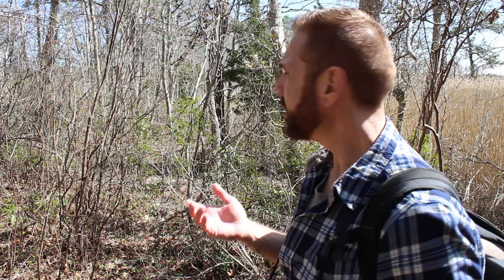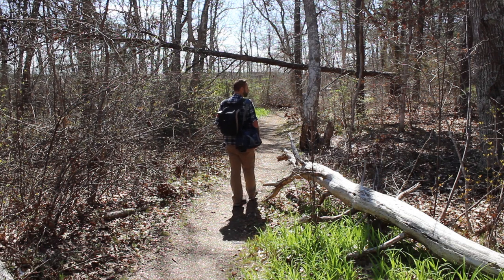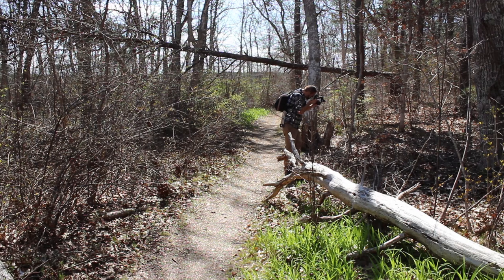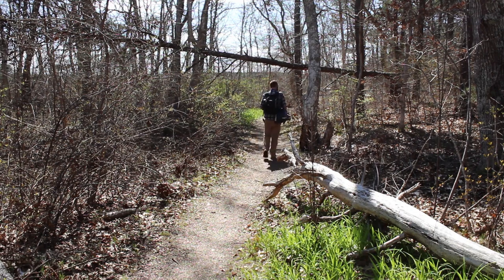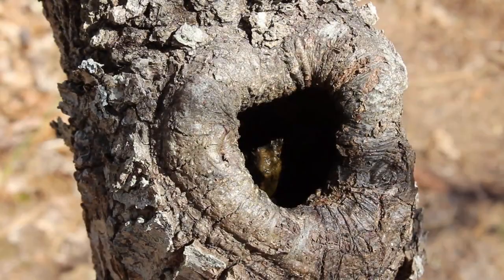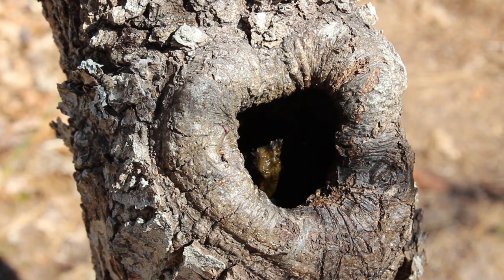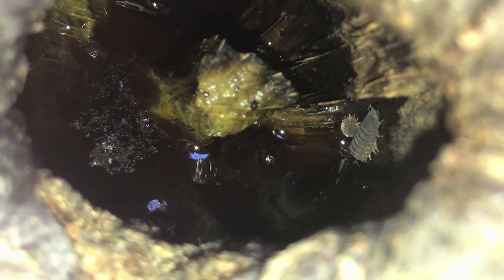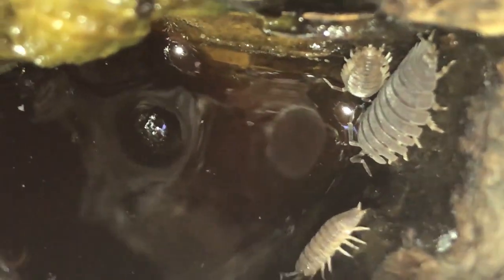A Closer Look - Tree Hole Fauna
I'm trying a new series called "A Closer Look."  My plan is to have some tutorial videos, macro/microphotography gear, and nature walks using the gear and collecting specimens we will examine under microscopes to see what we can find! In this first episode, we take a walk in the forest with a Macro rig and explore a tiny microenvironment!   I know the voice overs are poor quality, but like with my camera gear, you work with what you have! ;o)  That being said, I'll be getting a mic  ;o)